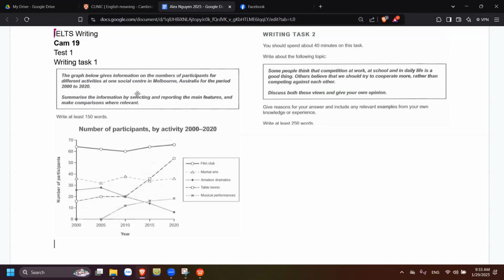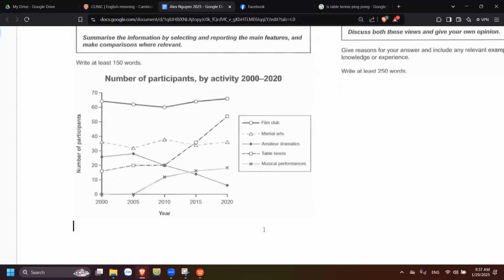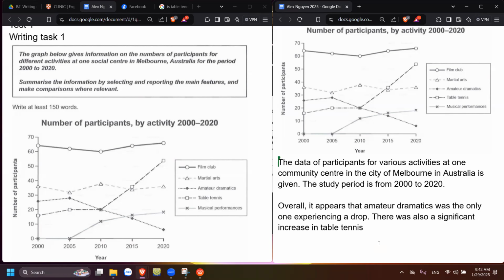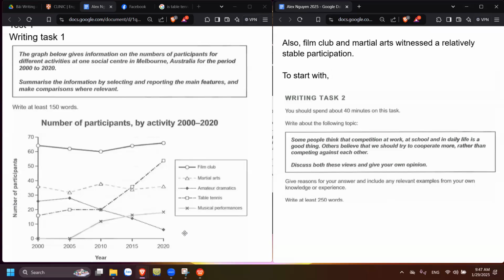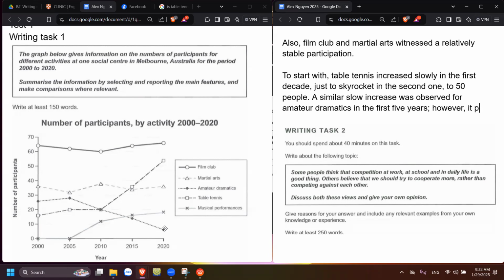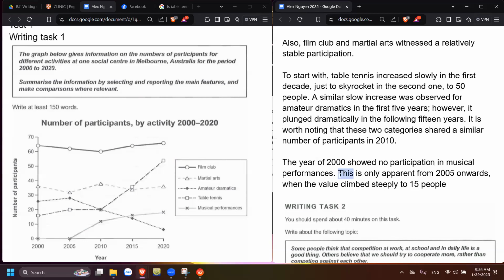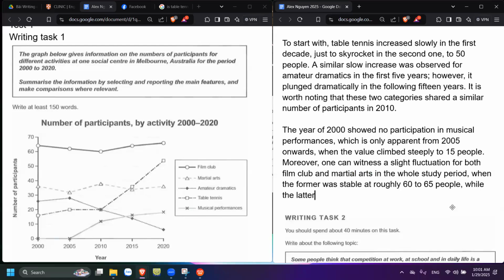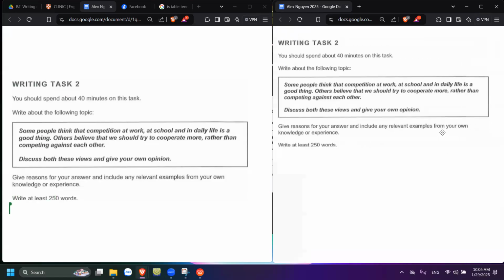IELTS Cam 19 Test 1 Writing task 1 explained by Johnny IELTS